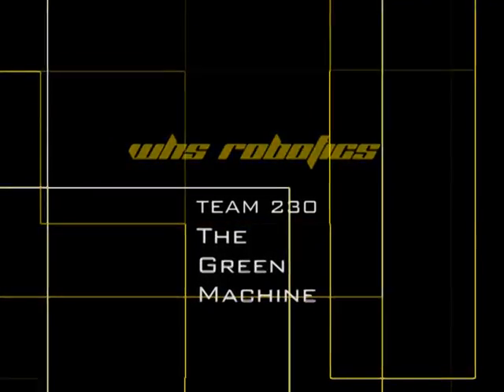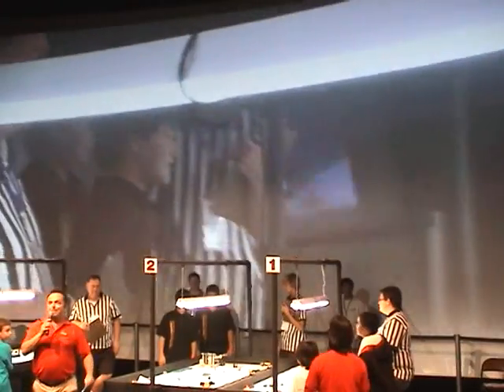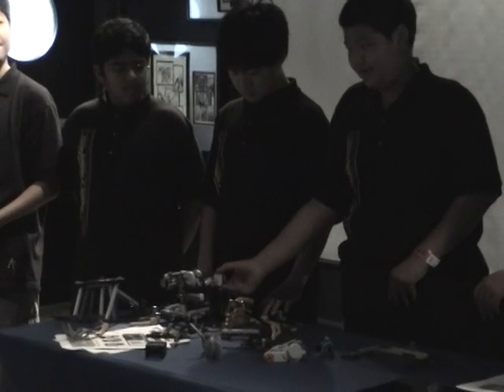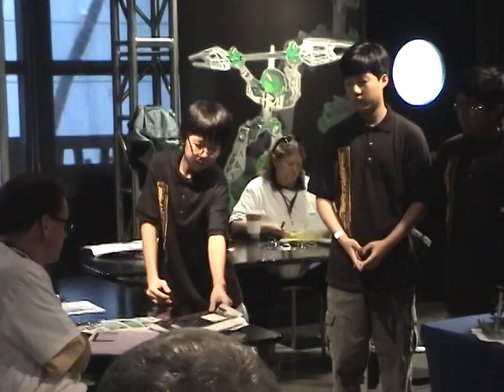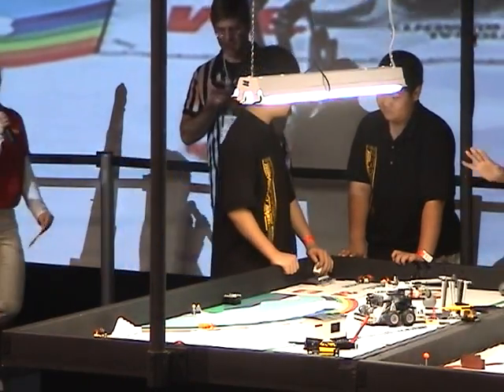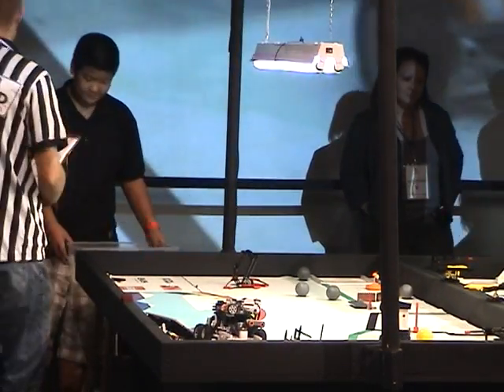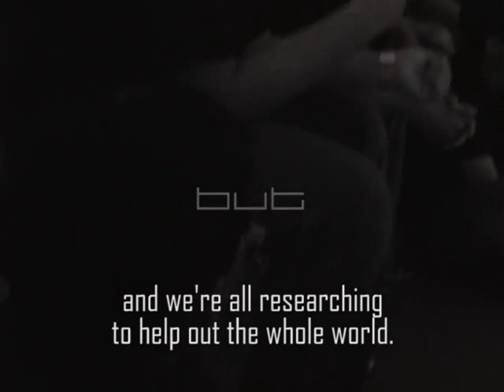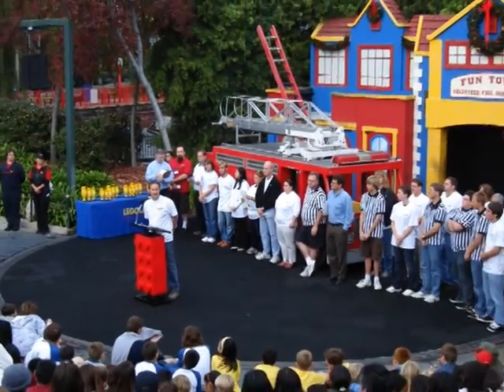FLL Team 230 Legoland Competition Highlights - Dec. 7, 2008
FLL Team 230

LA Regional Championships at Legoland